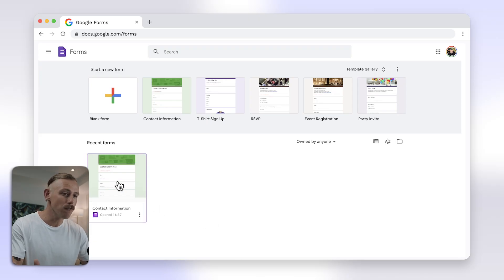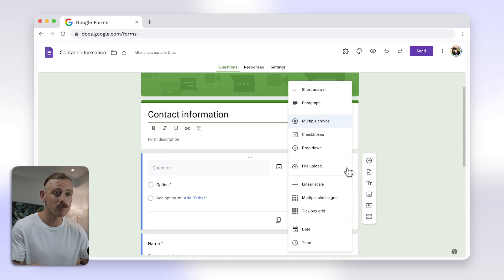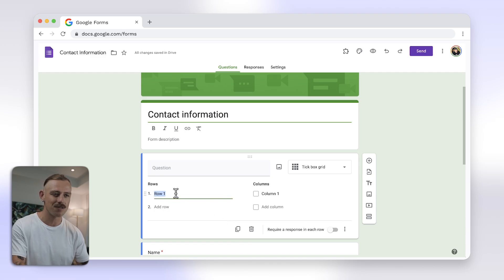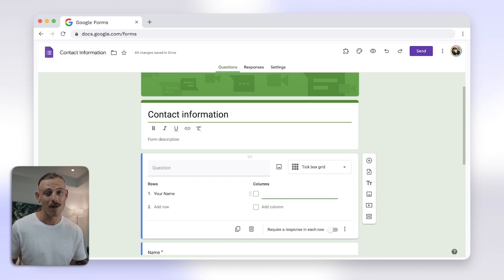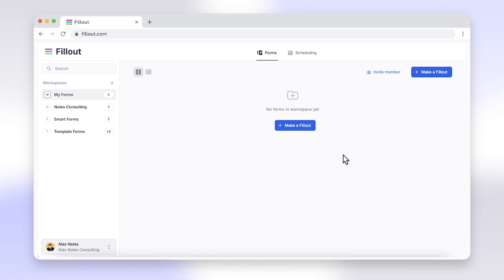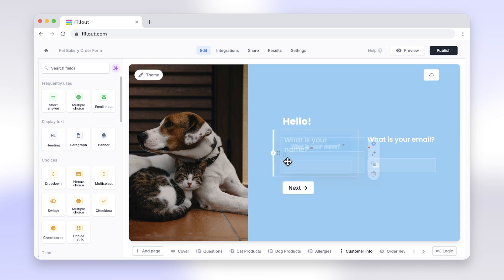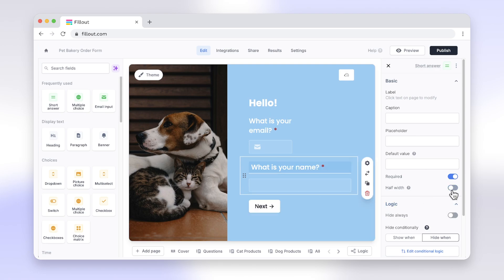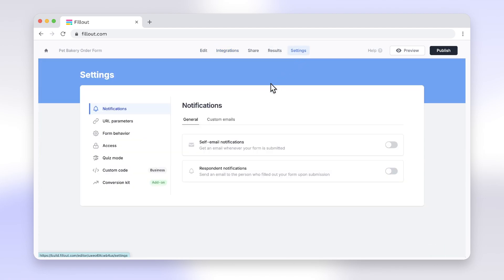How to add multiple columns to Google Forms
Organize your form questions and improve its layout by using multiple columns. Make your forms more user-friendly and visually appealing.

In this tutorial, we'll show you how you can add columns in your form.

0:00 - Intro
0:20 - Adding a grid question type
0:40 - Trying out the alternative
0:57 - Adding multiple columns
1:17 - Outro